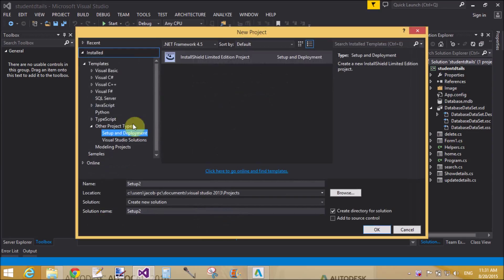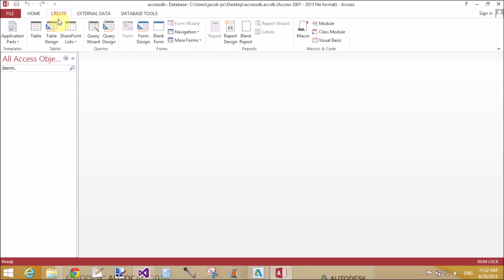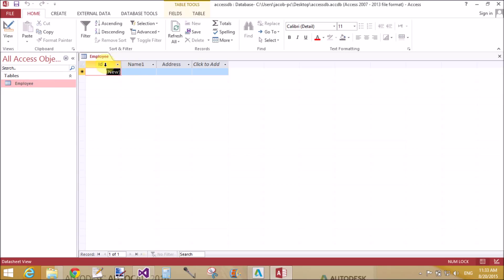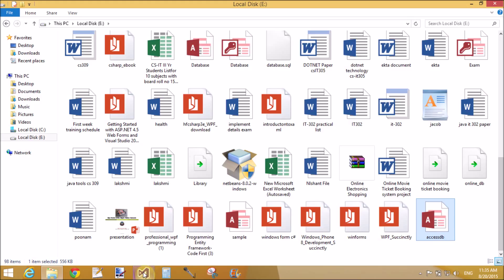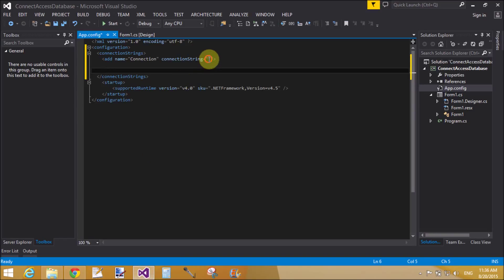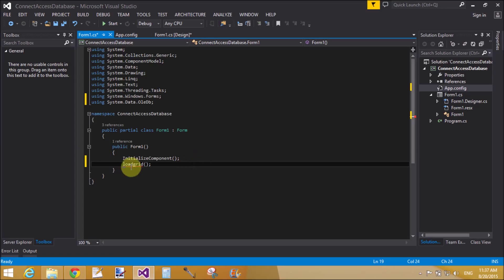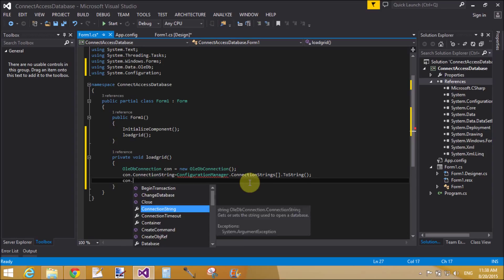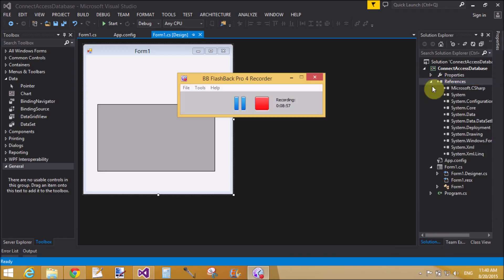How to connect Access Database to windows form c# part 1/2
In this first video tutorial we will learn:
-- How to connect MS-Access Database to the windows form c#
-- What connect string is used in windows form to connect MS-Access Database
--How to establish connection with the database in windows form c#
--Access database to windows form c#
--Example of MS-Access database to windows form c#